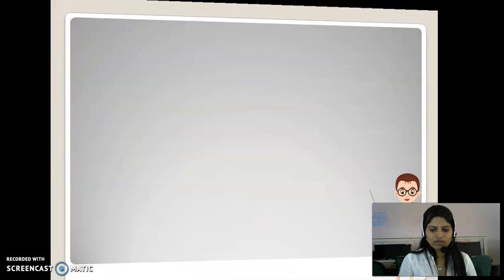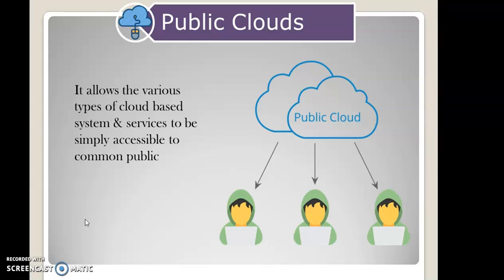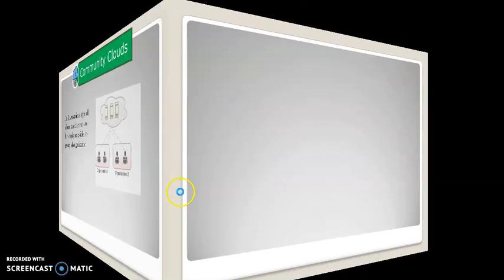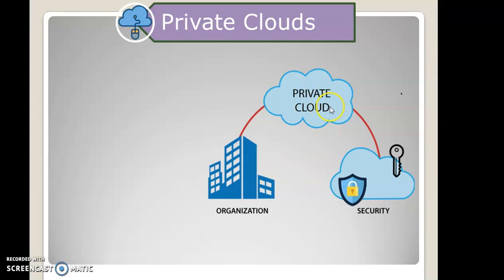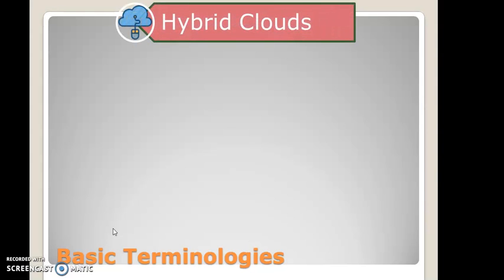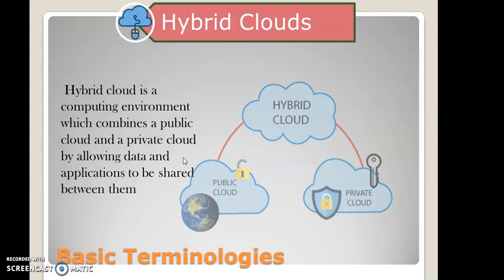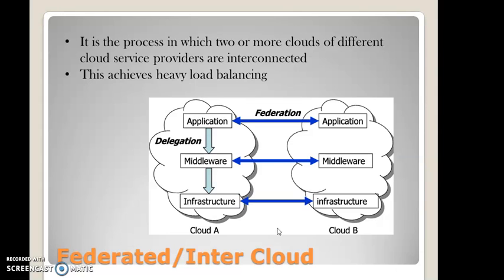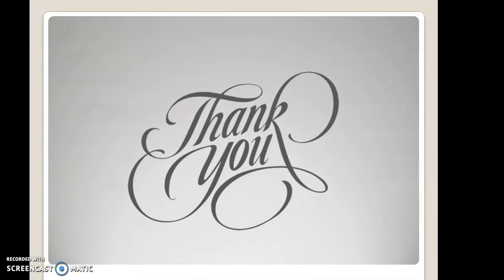Cloud Deployment Model